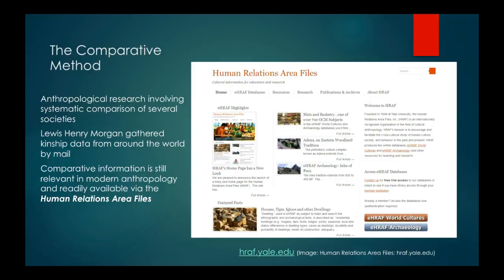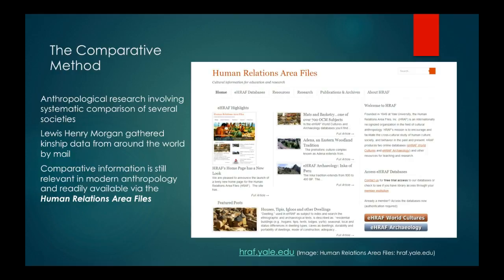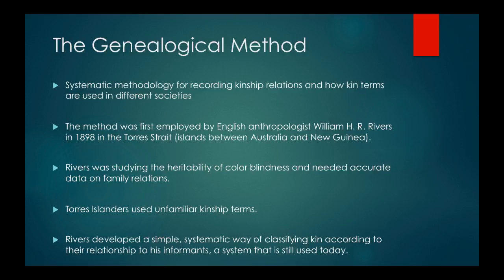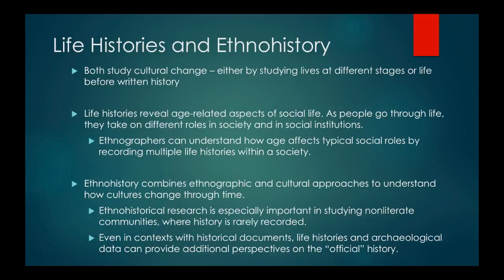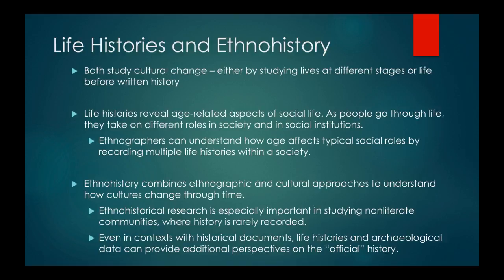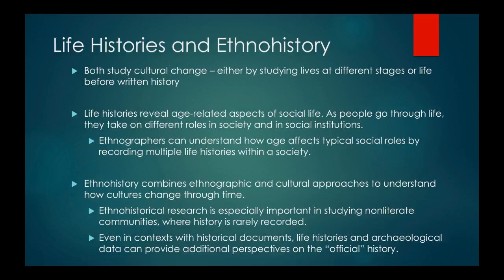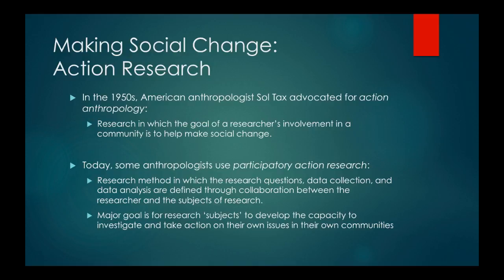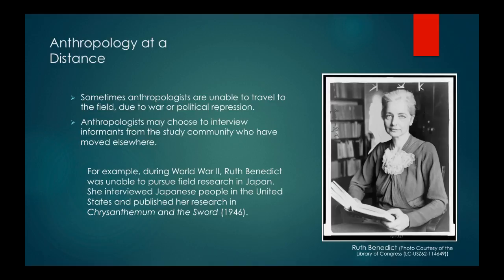Other Methods in Cultural Anthropology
Besides participant observation and interviews what methods do cultural anthropologists use to explore culture?